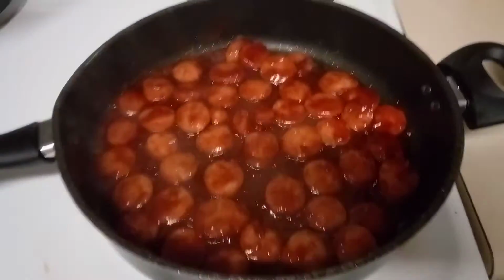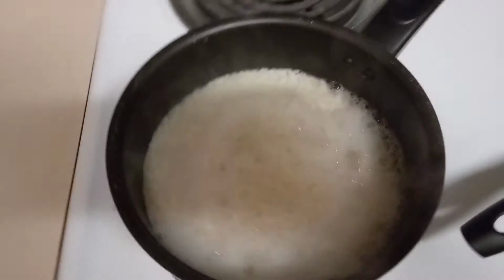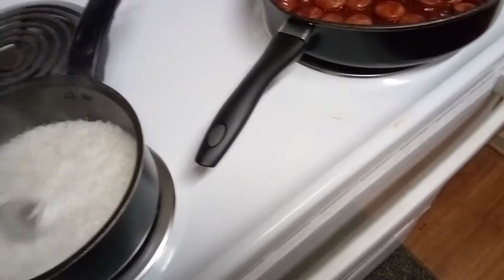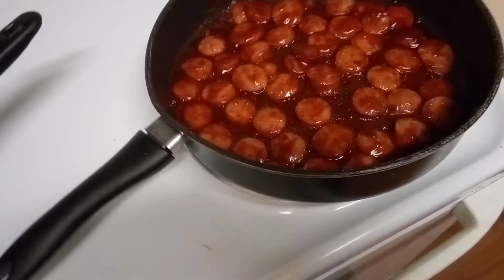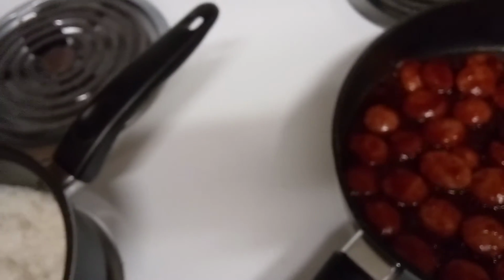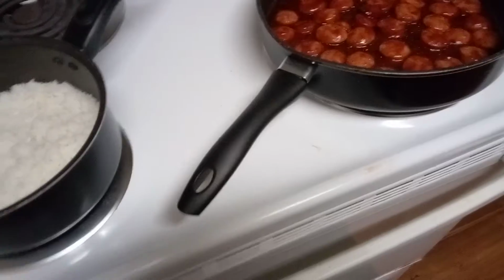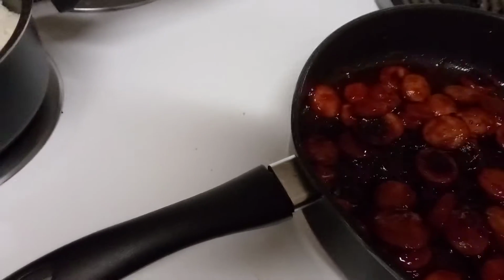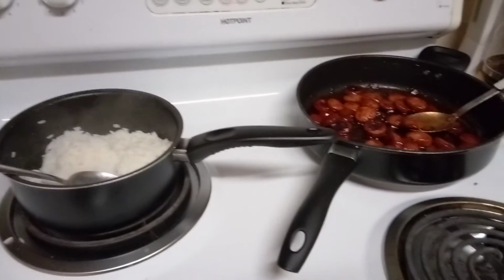sausage and rice for dinner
last night's dinner if sausage and rice